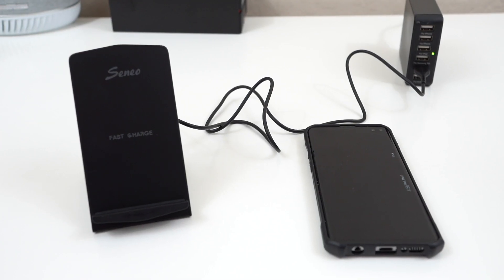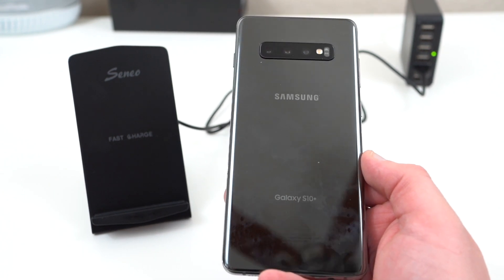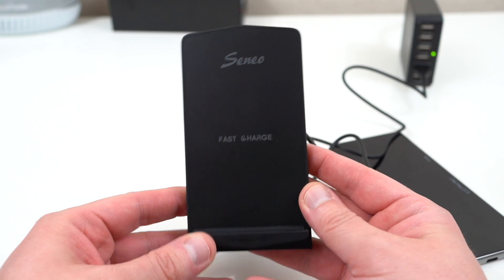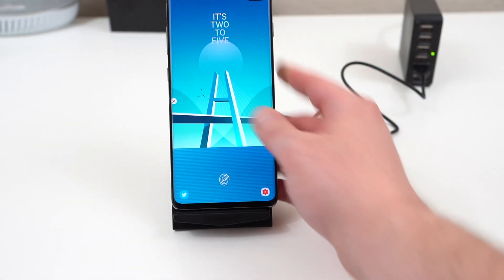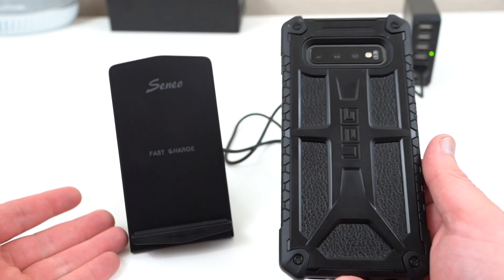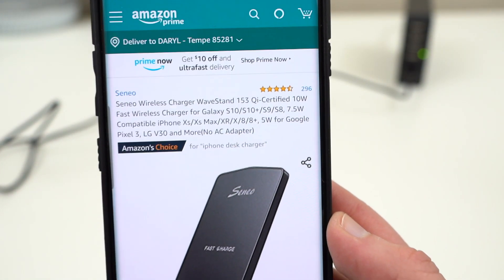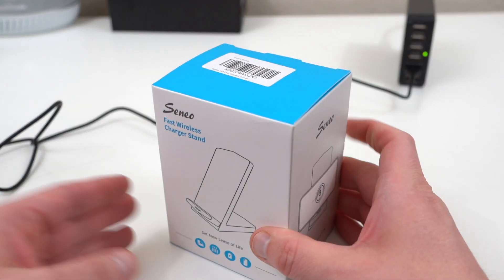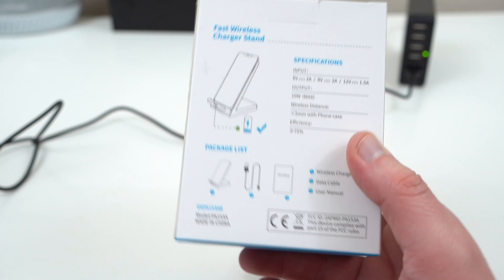Best Galaxy S10 Wireless Charger Under $20!